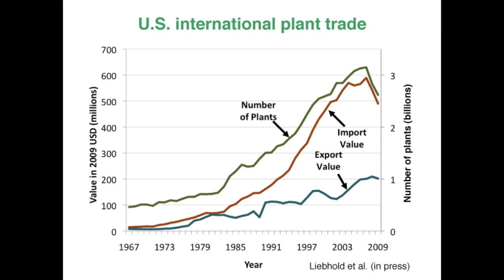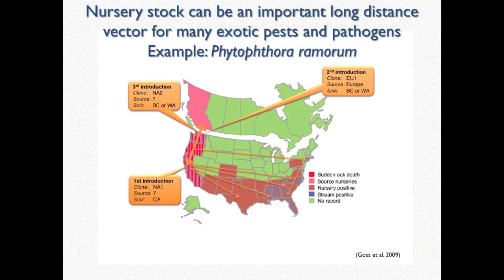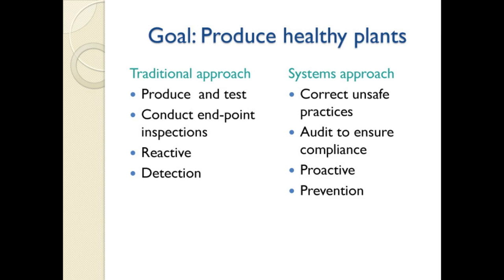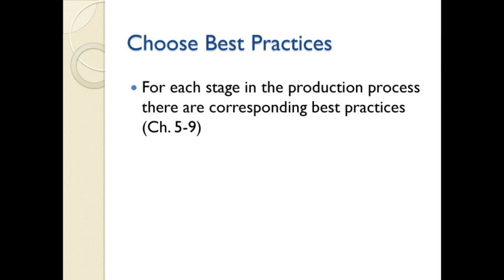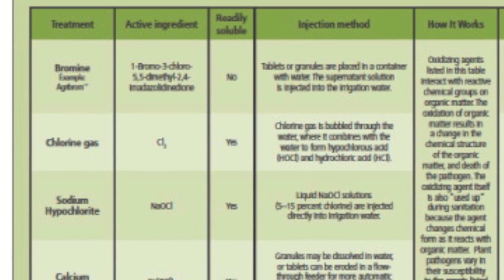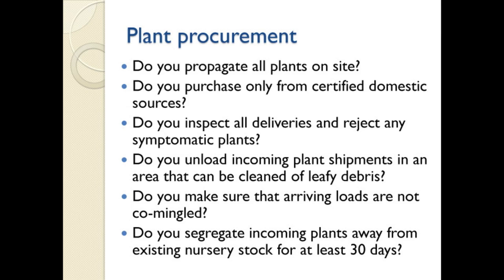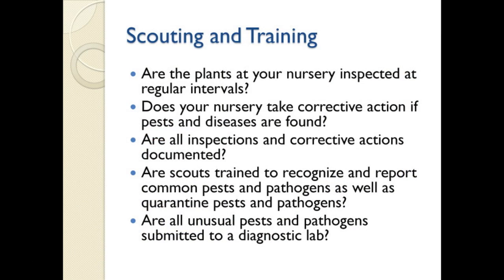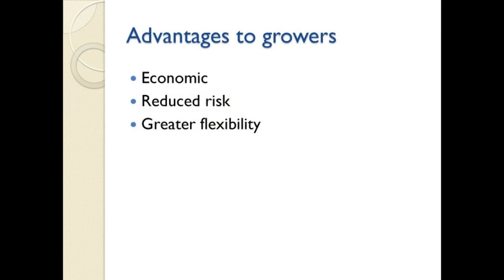Safe Procurement and Production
Dr. Jennifer Parke of Oregon State University talks about the systems approach for preventing plant pests and diseases. Her presentation was given at the Northwest Ag Show on January 26, 2012, during the Oregon Association of Nurseries nursery seminars.